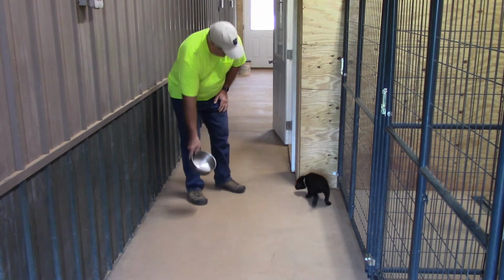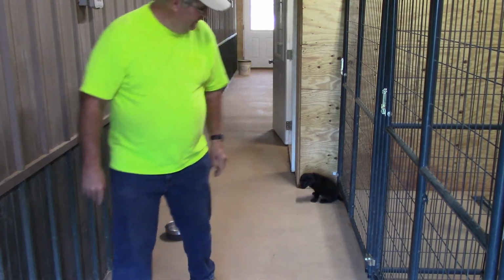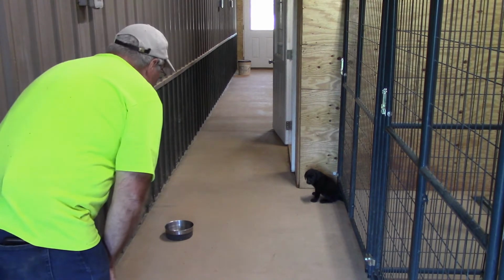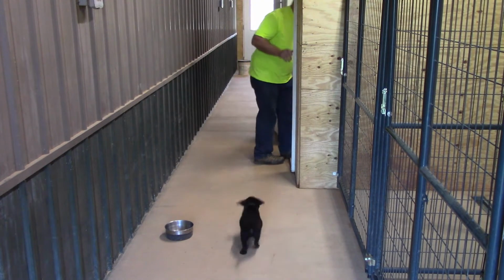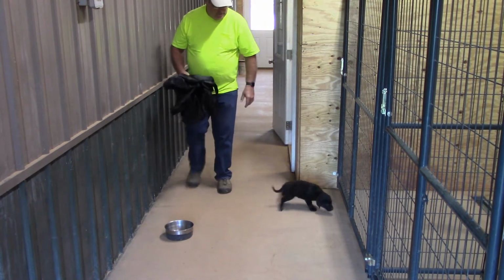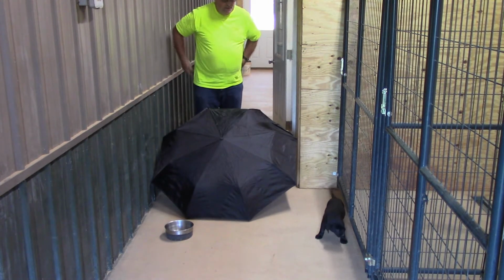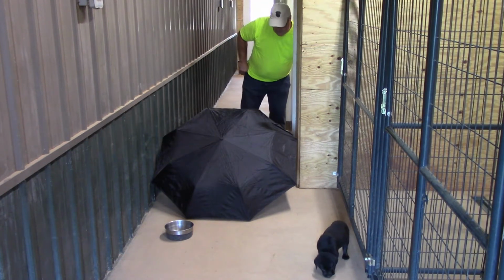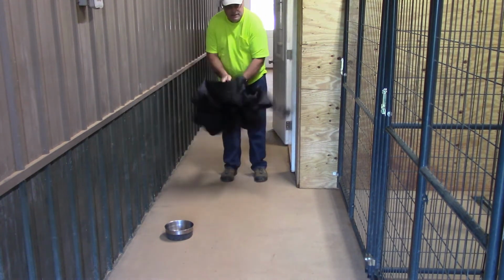Yellow Puppy's Five Week Temperament Test 9 21 2020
Gus and Brandi's Puppies Five Week Temperament Test.